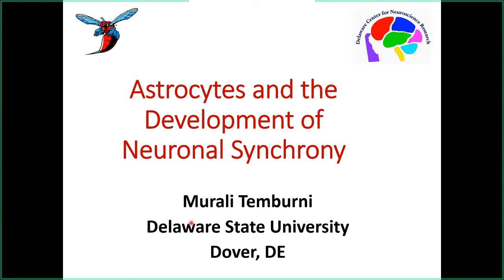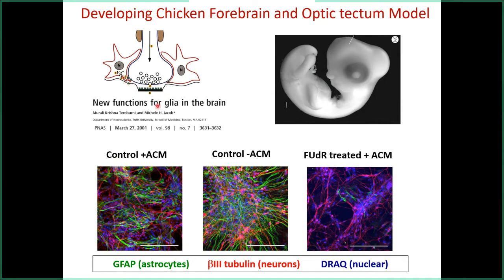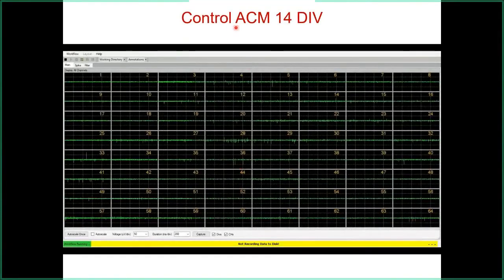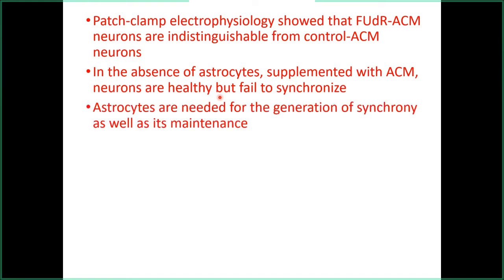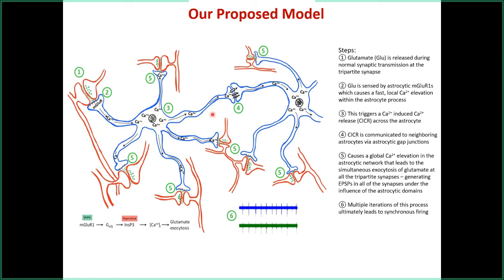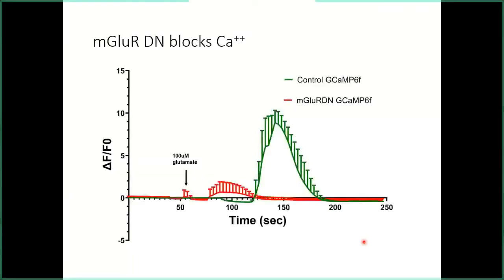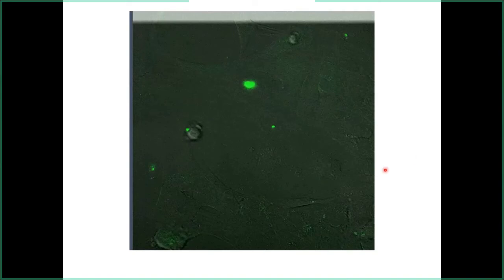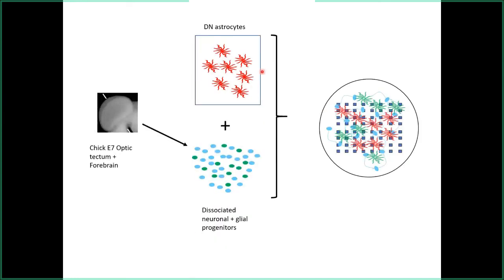Astrocytes and the Development of Neuronal Synchrony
Presented by Murali Temburni, PhD